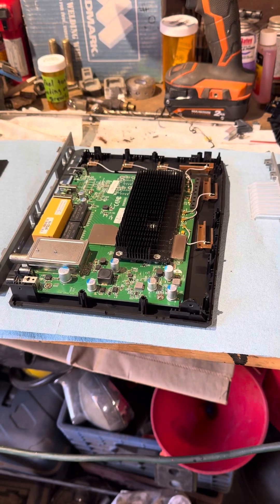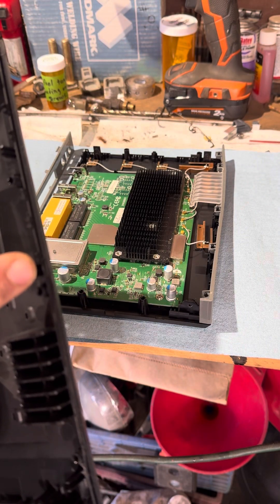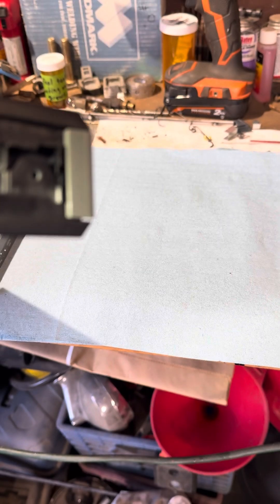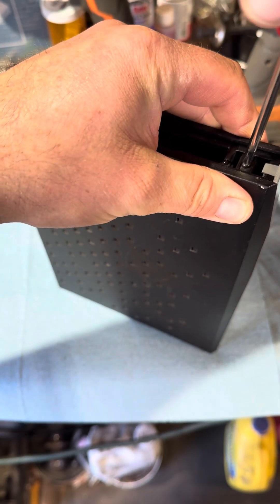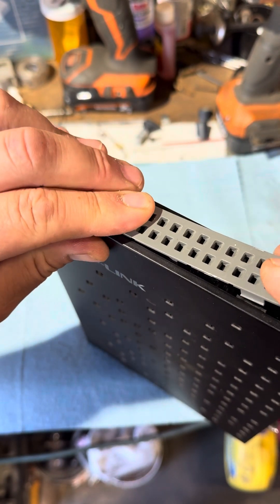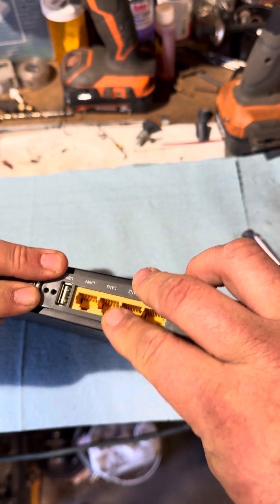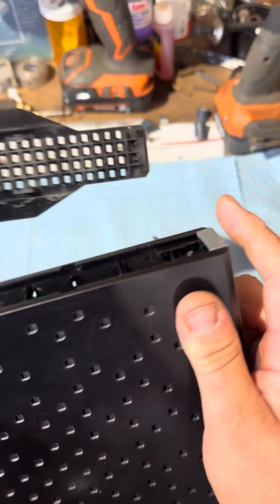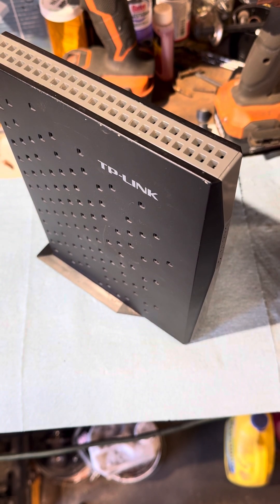TP-link Archer CR700 modem/router disassembly (reassembled)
Reassembled this TP-link Archer CR 700 (ac1750wireless dual band docsis 3.0 cable modem after safe disassembly in case anyone needs to know how to get into theirs.